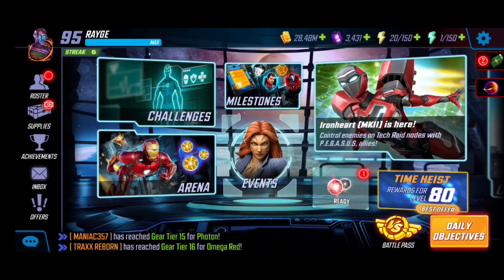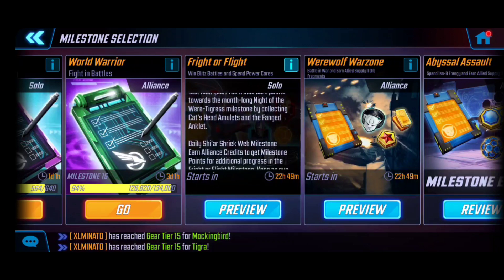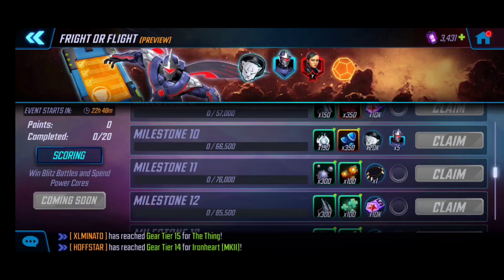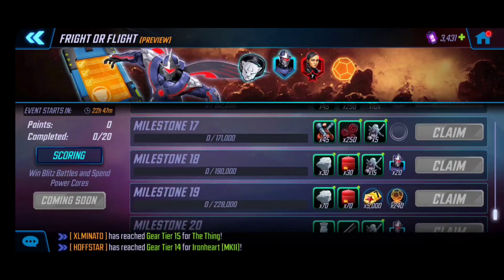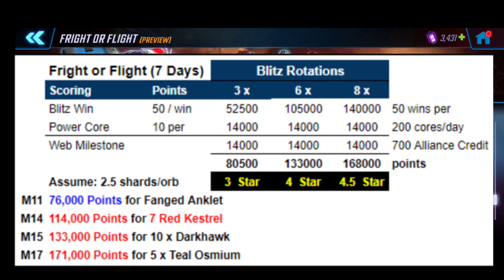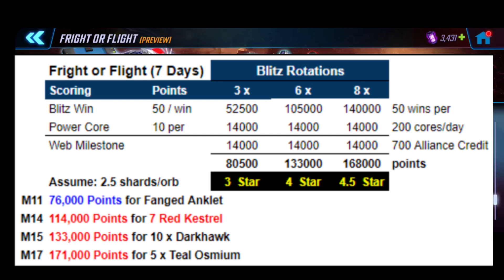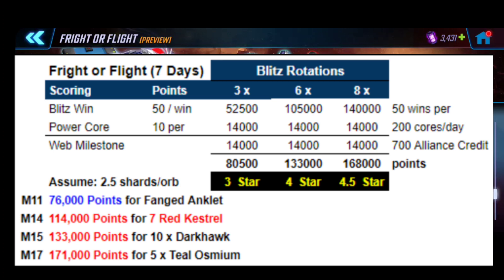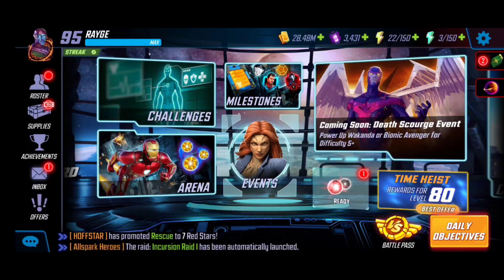FREE 4 STAR DARKHAWK & 7 RED KESTREL! SUPER EASY EVENT! HOW TO UNLOCK GUIDE | MARVEL Strike Force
FREE 4 STAR DARKHAWK & 7 RED KESTREL! SUPER EASY EVENT! HOW TO UNLOCK GUIDE | MARVEL Strike Force - Free to Play (F2P)

Cheers!